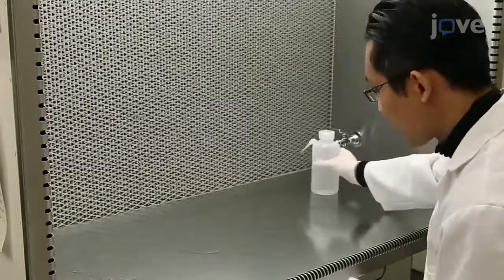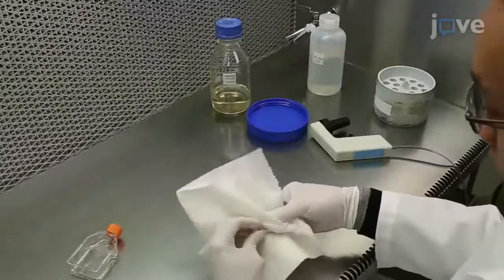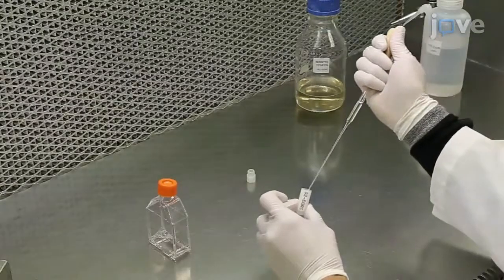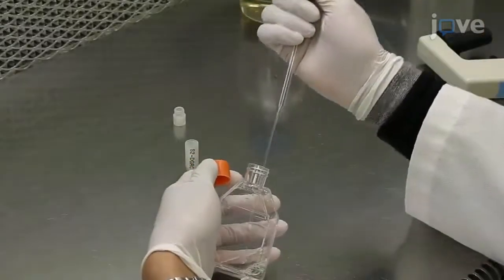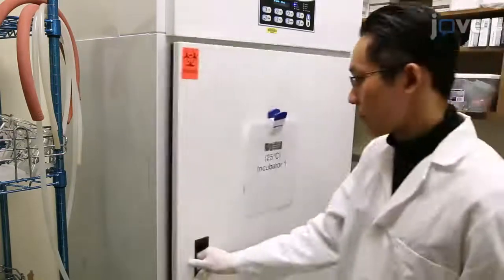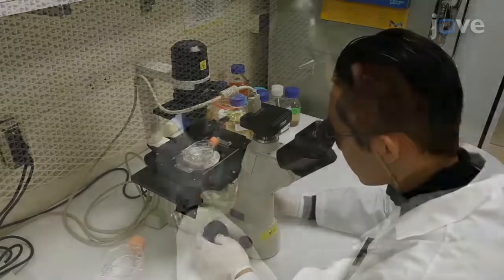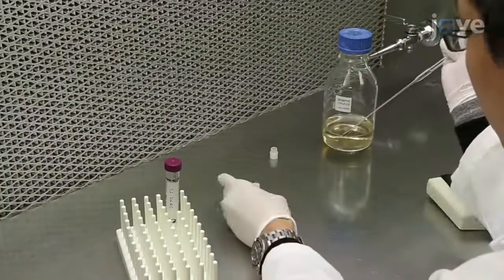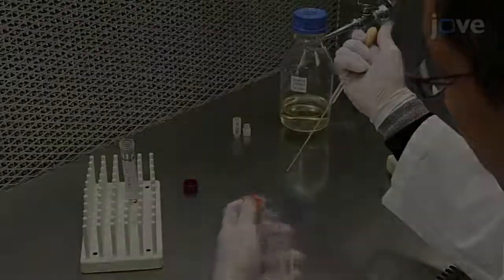Cell lines Thawing, Culturing, and Cryopreservation | Protocol Preview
Thawing, Culturing, and Cryopreserving Drosophila Cell Lines -  a 2 minute Preview of the Experimental Protocol

Arthur Luhur, Kristin  M. Klueg, Johnny Roberts, Andrew  C. Zelhof
Indiana University Bloomington, Drosophila Genomics Resource Center, Department of Biology;

Drosophila cell lines are important reagents for both fundamental and biomedical research. This article provides protocols for thawing, subculturing, and the cryopreservation of commonly used Drosophila cell lines to assist researchers in incorporating the use of these reagents in their research.